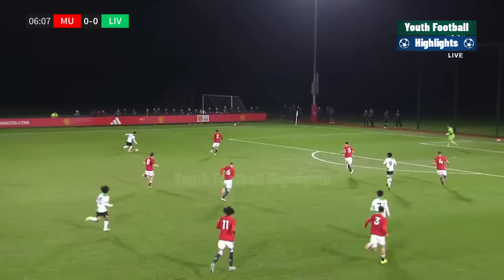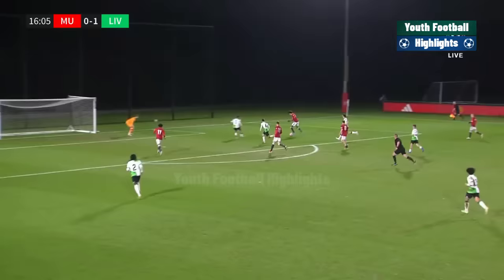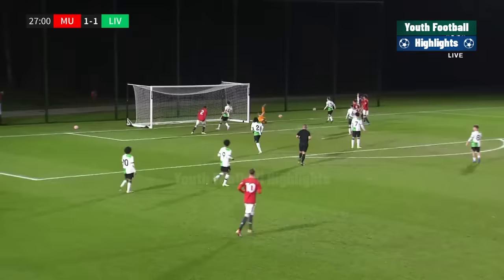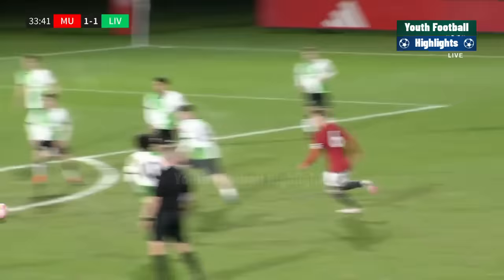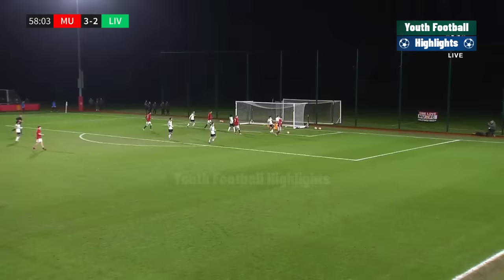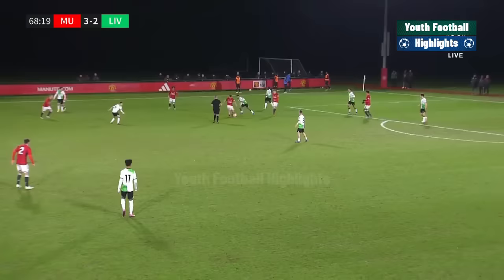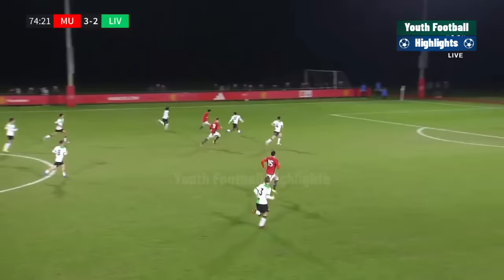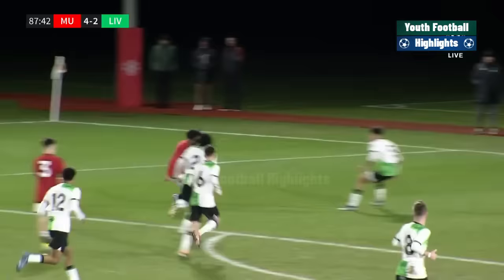Manchester United vs Liverpool | What a Game | Highlights | U18 Premier League 30-01-2024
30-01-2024